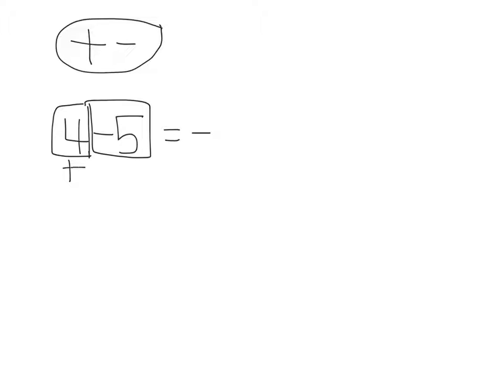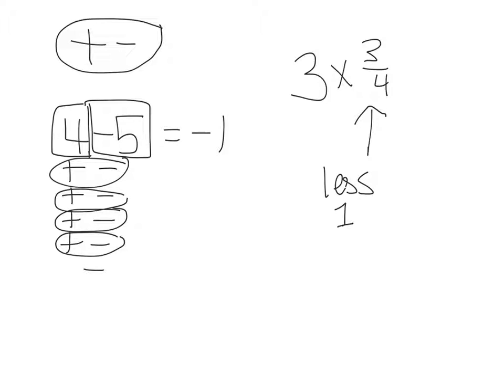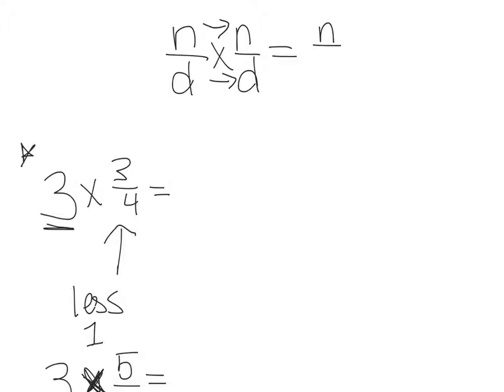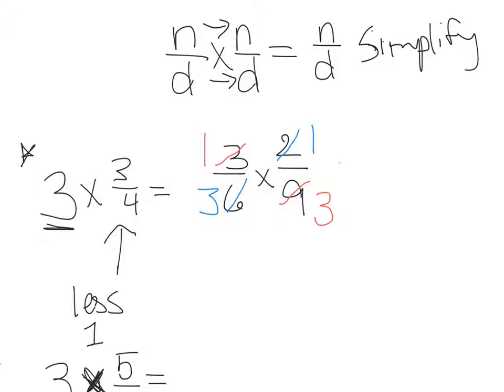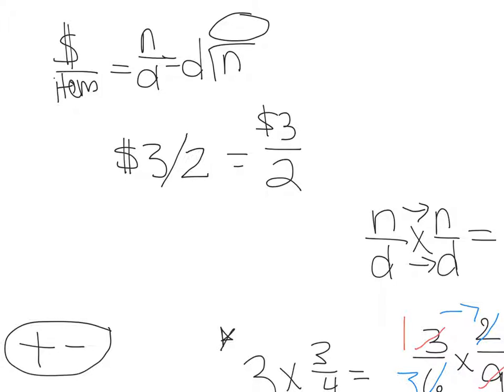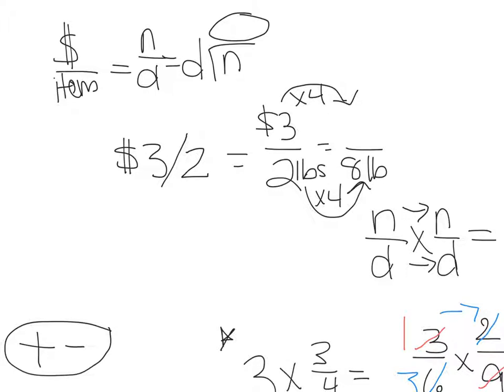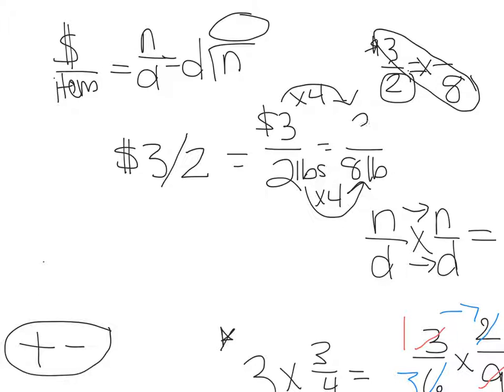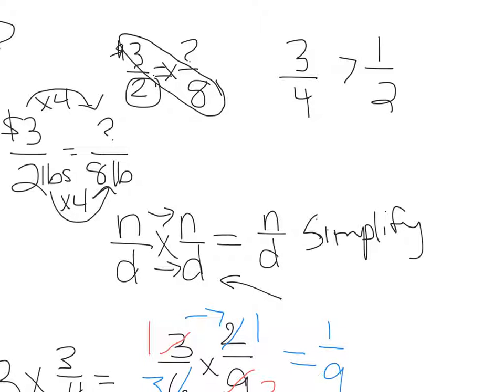Tek 6 3 folder video 1